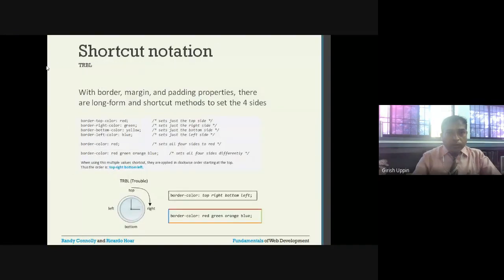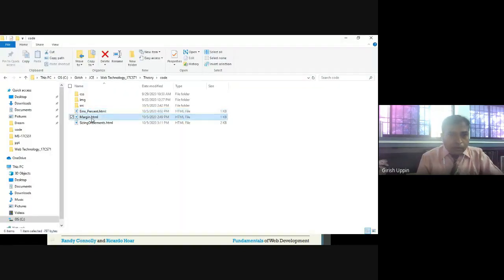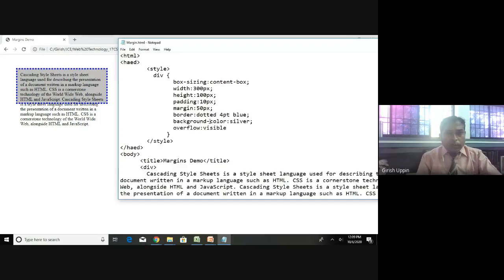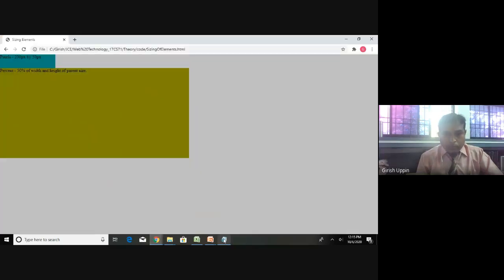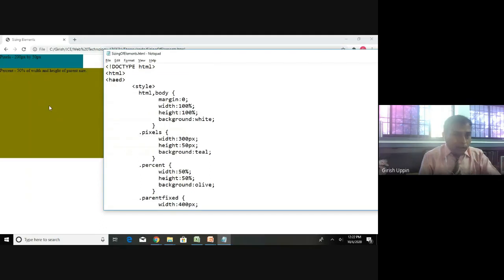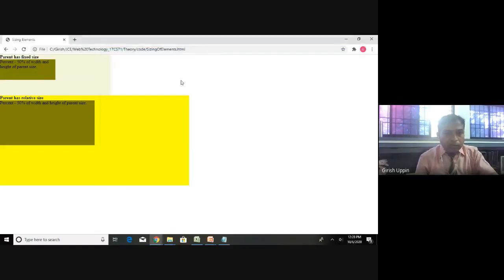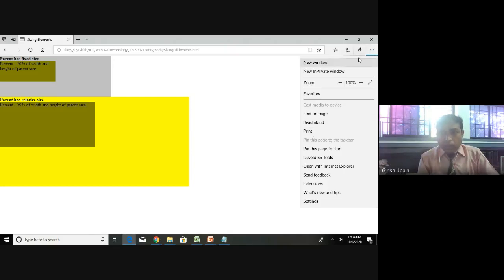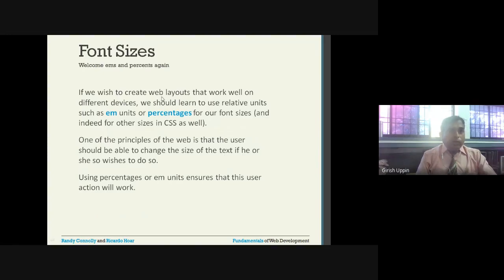JCE CSE Web Technology - 17CS71 Module 1.13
Border, width, height properties and sizing of elements